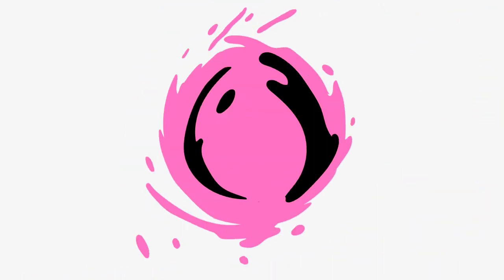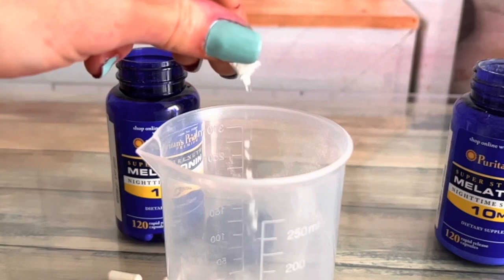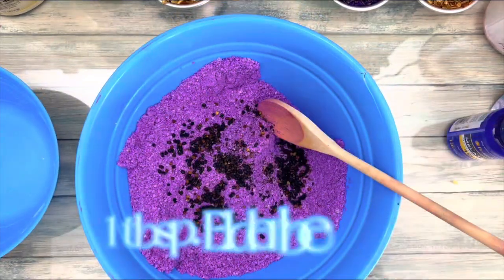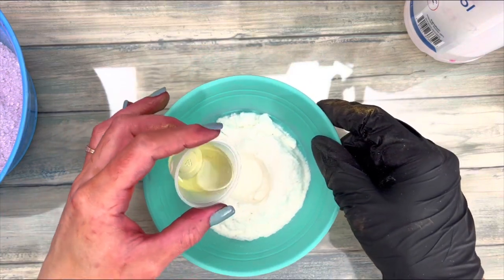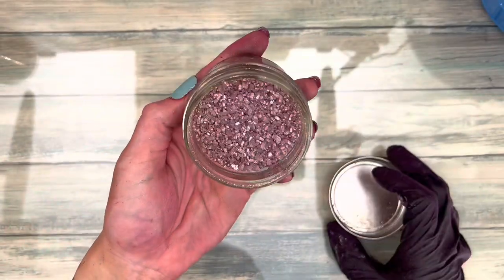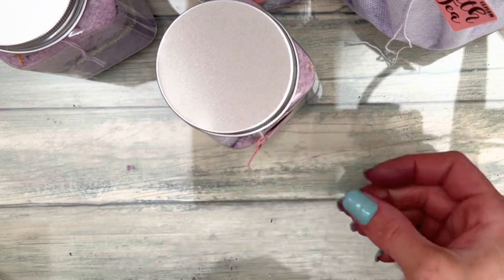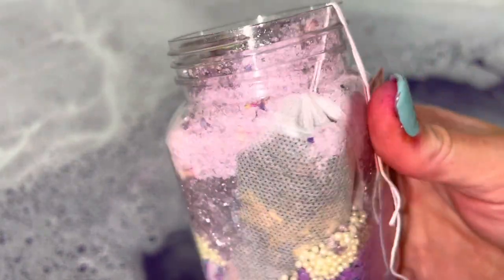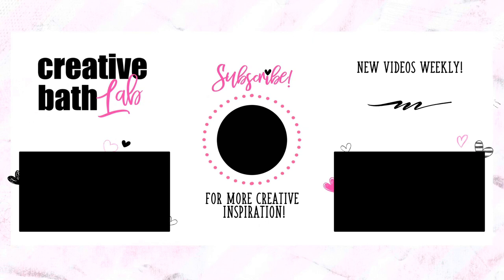Make Your Own Relaxing Bath Tea!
I am showing you how to make a lovely bath tea & soak.  It’s my new take on bath tea that I think you'll enjoy very much.  This is a relaxing bath tea and is comprised of 5 elements.  Scented bath salts, decorative salts, bath pearls, bath soak + bath tea (in a bag).  This entire project is customizable.  You can add other ingredients, take out ingredients, or change amounts without a big impact on the final product.
BATH SOAK: 1 cup milk (coconut), 1/2 cup clay (Kaolin), 1 tablespoon melatonin, 1/2 cup baking soda, 1/4 cup citric acid. Wet: 30 milliliters fragrance oil, 5 milliliters polysorbate 80, & liquid color.  Add wet to dry, mix well, dry completely.  Add 1.5 - 2 cups Epsom salts. BATH TEA: Choose elements that play into your theme. I added Lemongrass, Lavender Buds, Lemon, Elderberries, Rose hips.  Add the elements in layers, it looks a lot better.  SCENTED BATH SALTS: Color 2 cups Epsom salt. Mix together a base (I used 12 grams natrasorb bath) & 10 grams fragrance oil, & 2 grams polysorbate 80.  *** You can use tapioca starch or flour, corn starch, baking soda… Virtually ANY dry powder as a base!  Add it to salt & mix well.  Make sure salt is evenly coated & non-clumping. DECORATIVE SALT: Dye 2 cups Epsom salt (I used liquid food coloring) then coat salt with sparkling mica (I used warm space pearl). PACKAGING: Place the tea bag in the jar then fill it.  Pin the tea bag to one side then pack the layer in.  Make sure to pack each layer well. Once the jar is full pack it well & fill it all the way to the top.  OR You can also make bath tea bags. RESULTS: The bath tea was really nice & very relaxing. FRAGRANCE: I think I may have created a new scent!  It's amazing!  I find lavender really strong & pungent. So I added cocoa butter cashmere to soften & sweeten it a little bit (coconut shea, or cashmere cedar work great too) & a citrus scent, Avo bath, to cut the harshness.  I used equal amounts of lavender & cocoa butter cashmere & 1/4 Avo bath.

Solimo Lavender 24 lb.
Lavender Salt 3lb
13oz Jars
Tea Bags Jumbo 6x8
Tea Bags Regular 4x6
Tea Bags Mini 3x3.5
Bath Pearls, Renewing
Bath Pearls, 2pk
Warm Space Pearl Mica
Coconut milk powder
Coconut Milk Powder (better deal)
Kaolin Clay
Dried lemon slices
Herbs Kit, 40
Lavender Buds
Lemon Peel
Rose Hips
Melatonin Caps
Natrasorb {Their website always gives me a hassle}

CHAPTERS:
0:00 – Introduction
1:03 – Bath Soak
3:05 – Bath Tea Bags
3:52 – Scented Bath Salts
5:18 – Decorative Salts
5:55 – Packaging
7:15 – Alternate Packaging (Tea Bags)
7:53 – Packaging